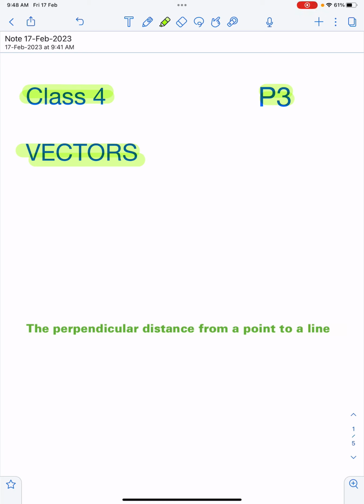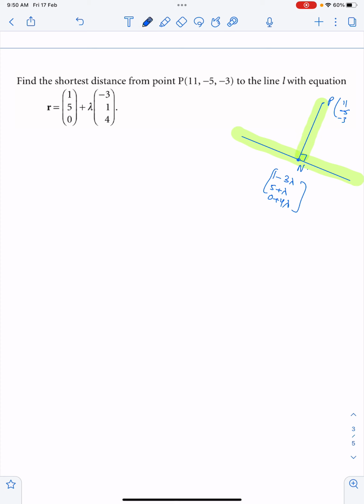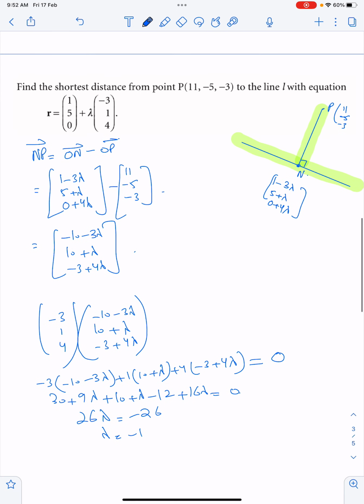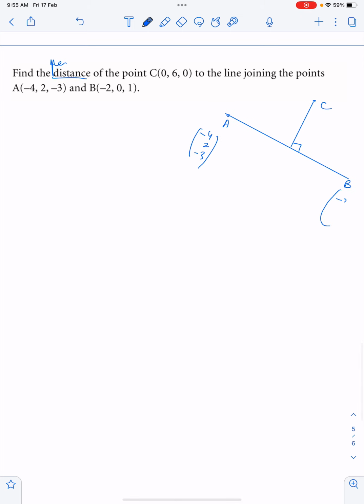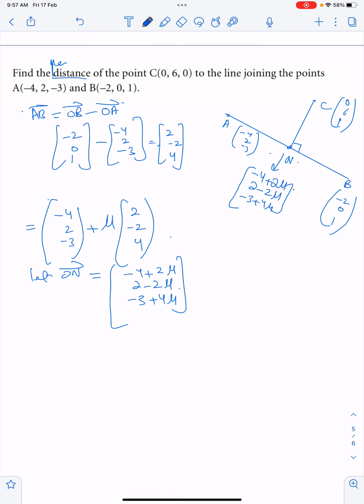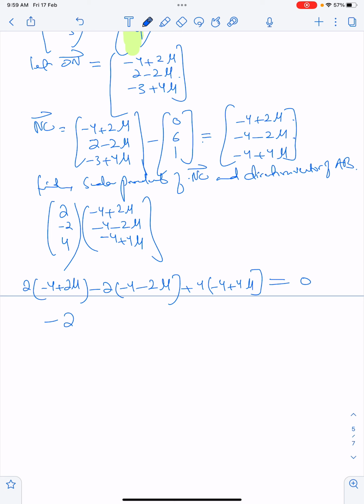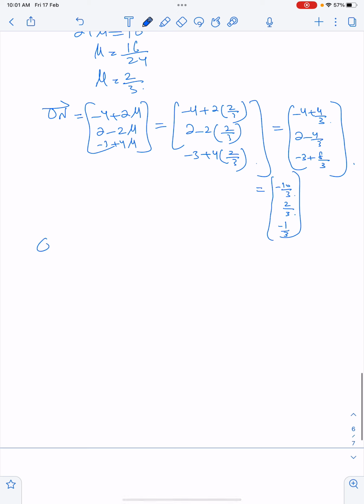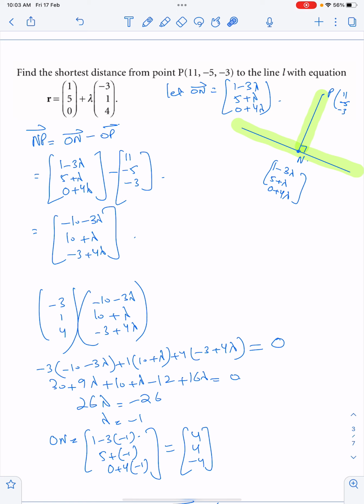Class 4 Vectors P3: The perpendicular distance from a point to a line